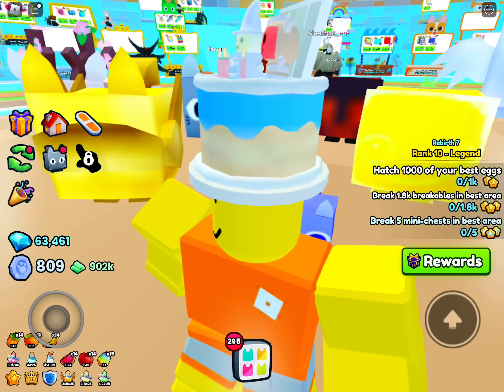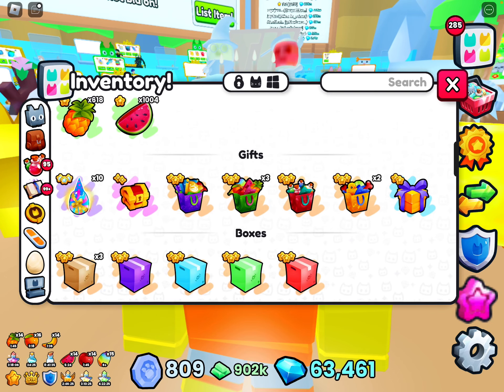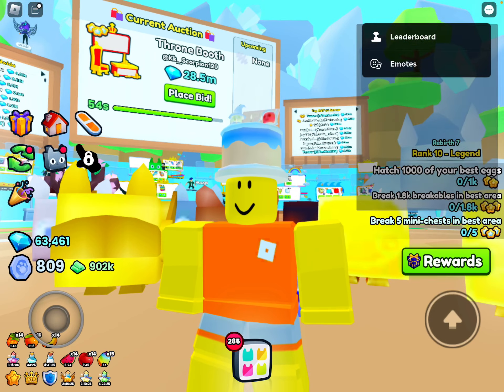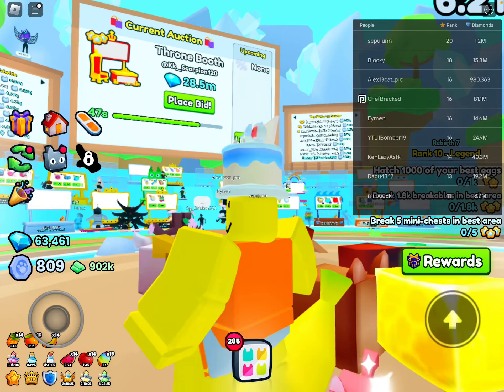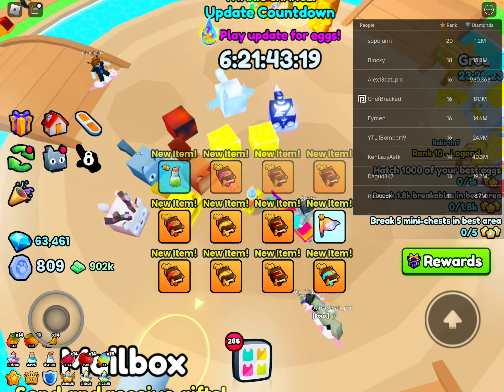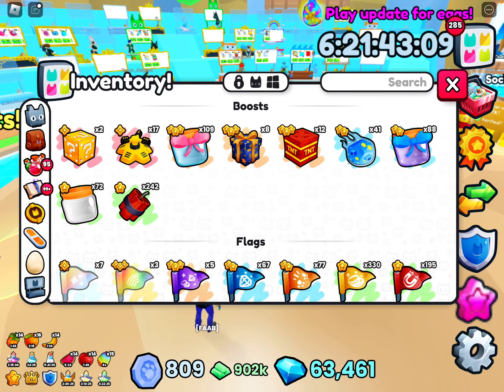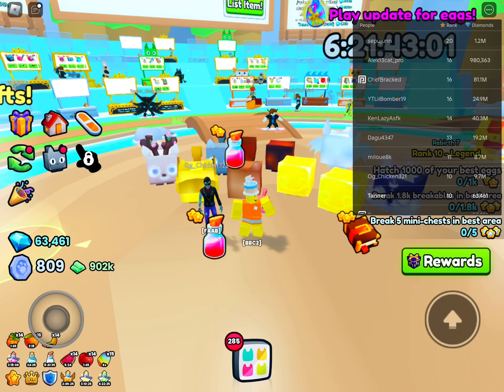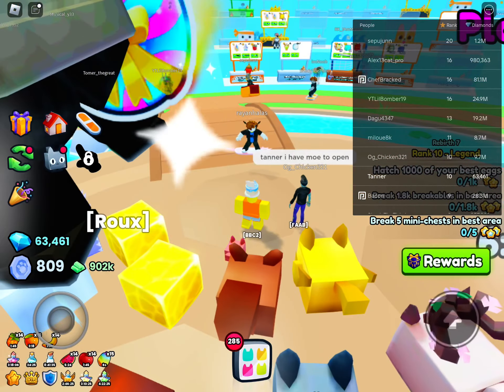Opening 10 hype eggs in pet simulator 99